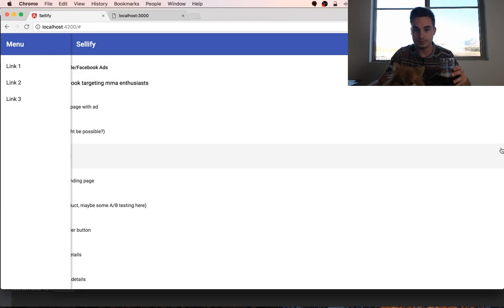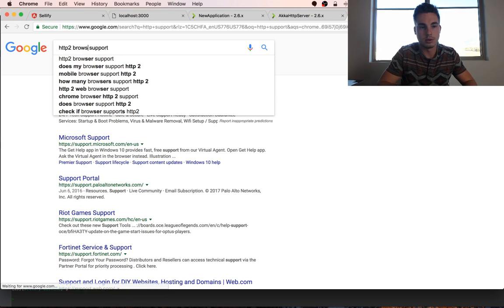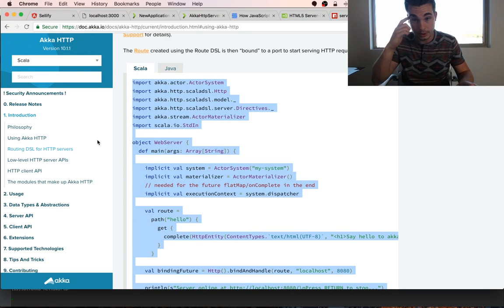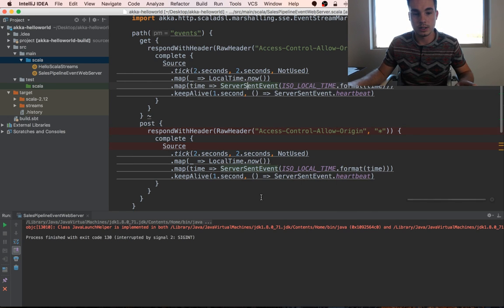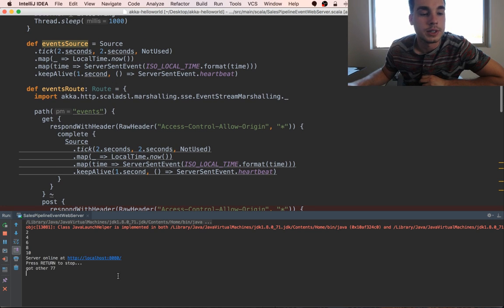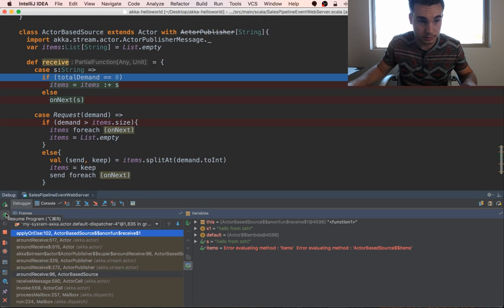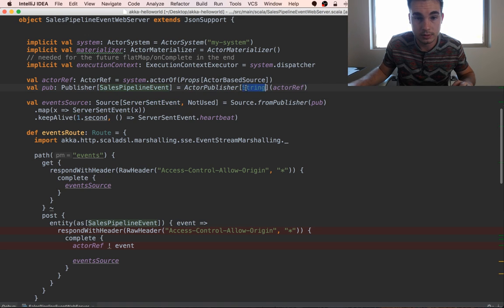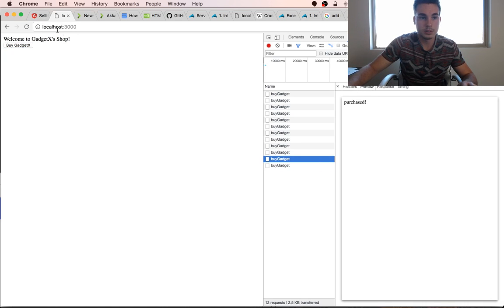Using Akka Http and HTTP Server Sent Events for Handling Real-Time Events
We'll use Akka Http and Server side events to capture real time events from a fake landing page we've created and display them instantly in our sales pipeline dashboard.